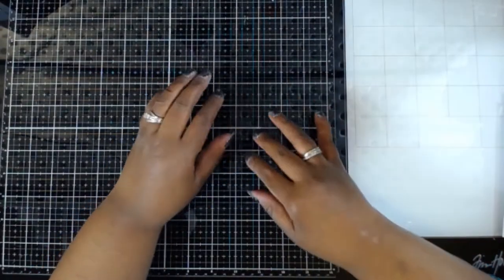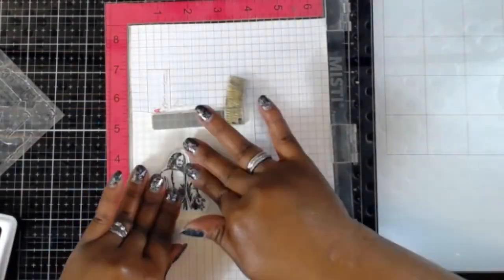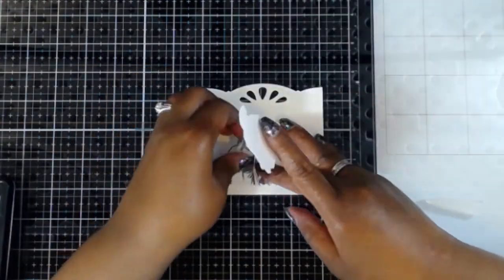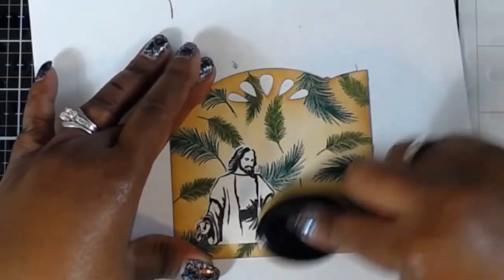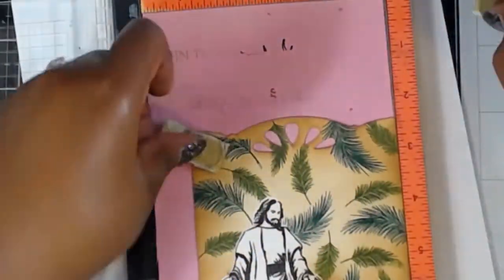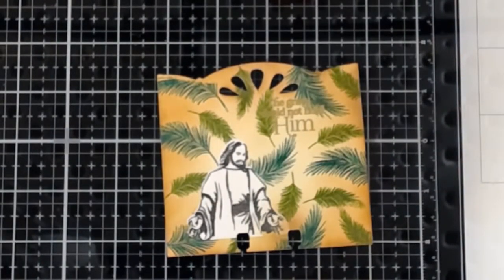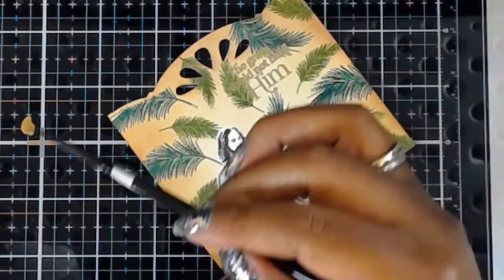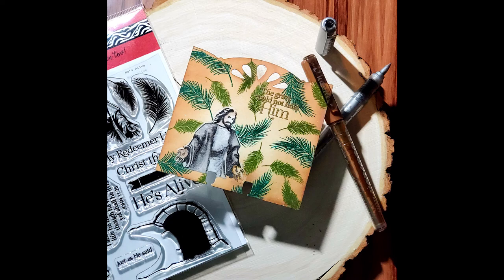Our Savior Memordex Card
Hi all my Krafty friends!!! I loved when Maymay had her art journaling series on Sundays, so it inspired me to do something similar. I am choosing to use the Memorydex punch from Heidi Swapp and my Cricut to create the correct sizing and decoration for my cards. I am using the He’s Alive set from Maymay along with ink blending and heat embossing to create this card. I am also trying out my Karin Metallic markers for the first time. I hope you all enjoy!!!

Intagram: @thkrafttherapist

Materials Used:
Canson XL watercolor Paper
#2 Round Brush Silver Brush Company